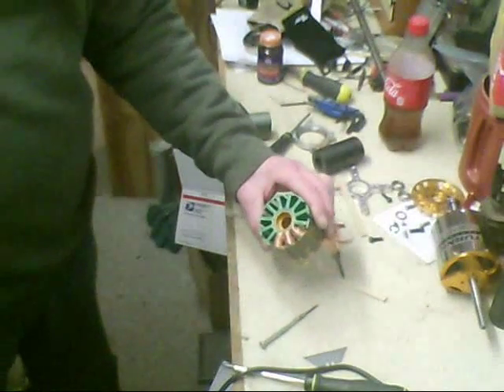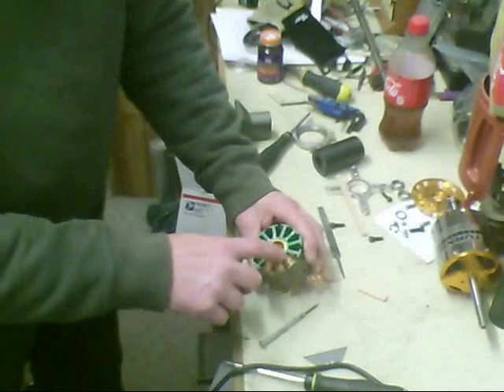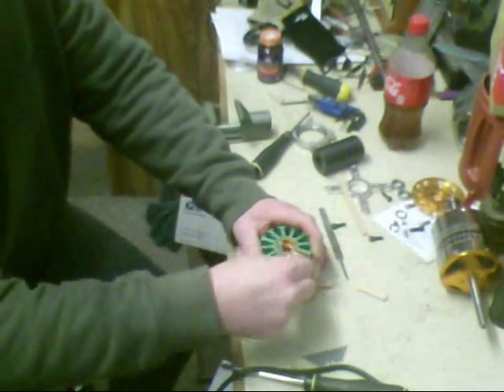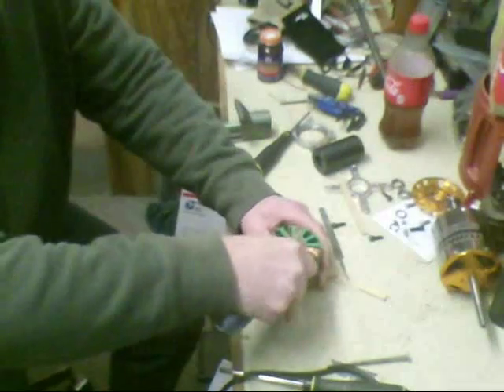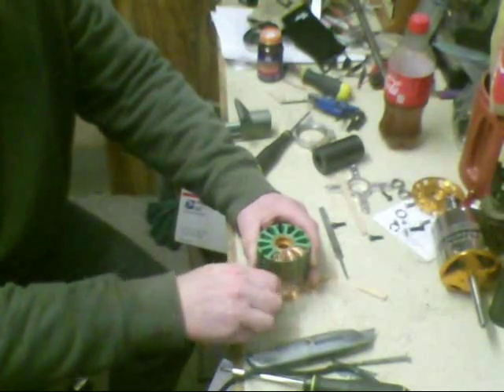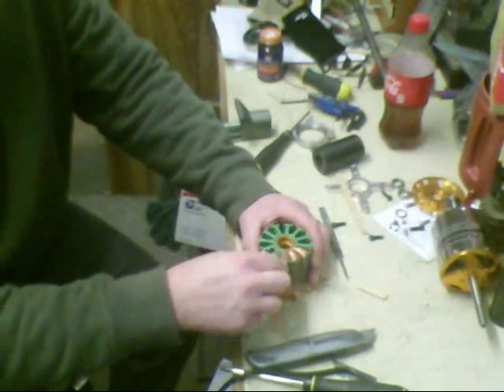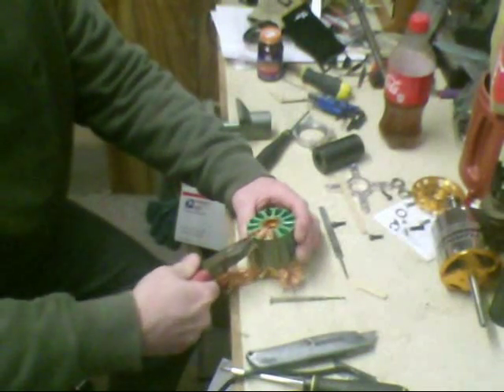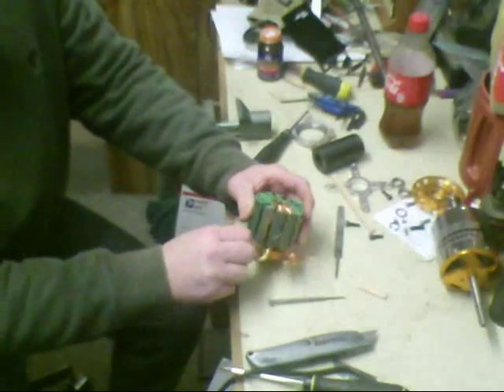unwinding.wmv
a quick demonstration of getting the factory windings out of an outrunner motor.